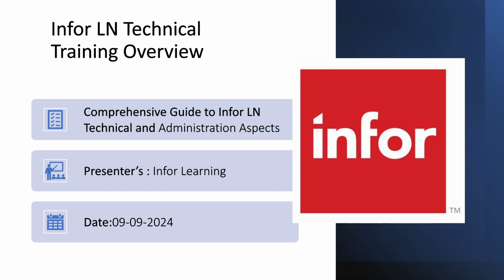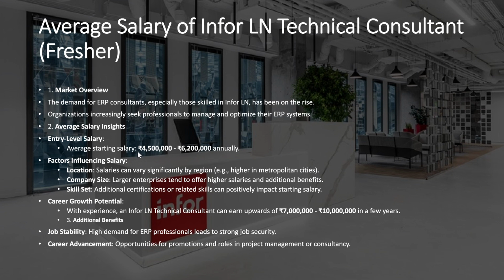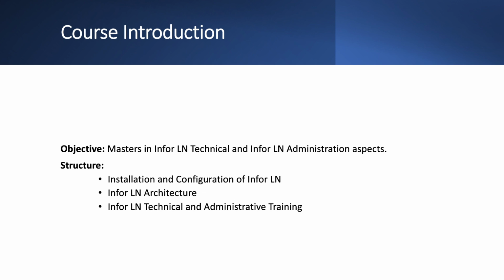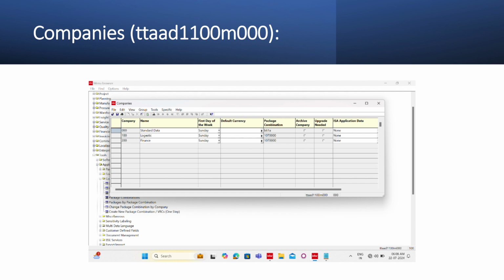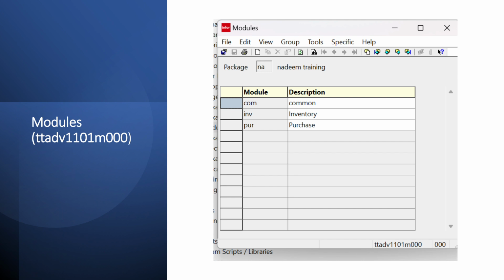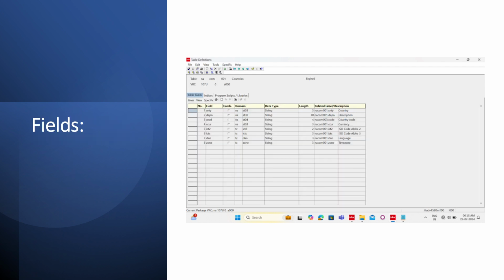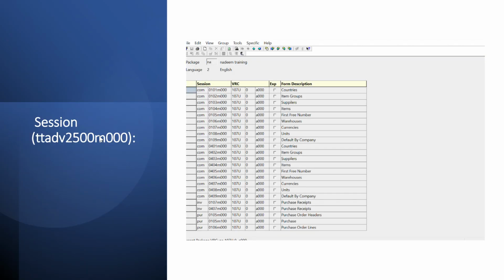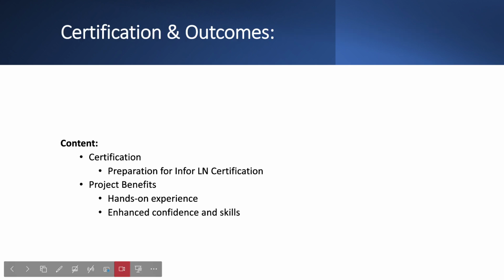Infor LN Technical Training | Infor LN Administration | Infor LN ERP | Course Overview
🌟 Infor LN Technical Training: Course Overview

This series is dedicated to Infor LN Technical Training and Administration, where I aim to equip you with the essential knowledge and skills needed to excel in this robust ERP system. Whether you’re a beginner or looking to deepen your understanding, you’re in the right place!

📚 Video Overview
In this introductory video, I’ll provide a comprehensive overview of the course structure and key topics we will cover. Here’s what you can expect:

Introduction to Infor LN:

Discover the goals of this training series and how it can benefit your career in ERP.
Installation and Configuration:

Learn the essential components and tools, including MS-SQL, JDK files, and various Infor components needed for successful installation.
Understanding Project Requirements:

Explore the functionality of the Purchase Order Entry System (POES) and what you need to get started.
Data Modeling:

Master the techniques for creating effective data models, focusing on key modules such as Companies and Packages.
Runtime Data Dictionaries:

Understand how to convert static data models into runtime dictionaries for dynamic data handling.
Domain Creation:

Get hands-on experience in creating various types of domains based on project requirements.
Master and Transactional Data:

Learn to segregate modules into master and transactional data for easier management and transport.
Table Definitions and Field Addition:

Gain insights into creating and customizing table definitions essential for the POES.
Key Concepts:

Delve into the importance of primary and foreign keys in database design.
Database Table Creation:

Step-by-step guidance on creating tables within the MS-SQL database.
Session Creation:

Learn how to create various types of sessions, including Maintenance, Print, and Process sessions.
Programming and Business Logic:

An introduction to programming with 3GL and 4GL, including how to build business logic for automation.
Dynamic Link Library (DLL):

Understand DLL concepts and their key features for enhancing functionality.
Functions and Report Generation:

Master the use of functions and learn to generate insightful reports based on your data.
Course Materials:

Access essential guides and resources to support your learning journey, including programming guides and installation files.
Real-Time Project:

Work on a comprehensive project to develop a Purchase Order Entry System (POES) from requirement analysis to deployment.
Certification Preparation:

Get ready for Infor LN Certification by covering all the necessary topics, including report generation.
In-Depth Knowledge: Gain a comprehensive understanding of Infor LN and its applications.
Practical Experience: Apply your skills through real-world projects, enhancing your learning.
Career Advancement: Equip yourself with the necessary skills for a successful career in ERP administration and technical roles.
Access to Resources: Utilize valuable materials and guidance throughout the course.

I love engaging with my viewers and will do my best to respond to all inquiries.

Let’s embark on this exciting learning journey together!